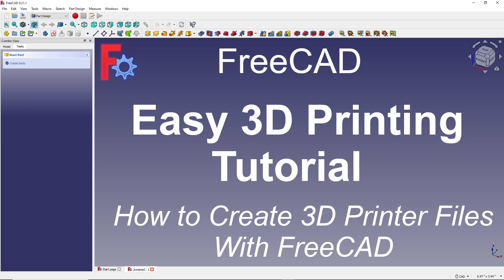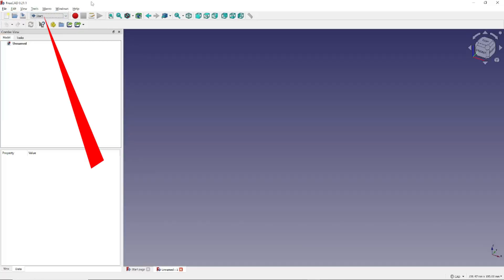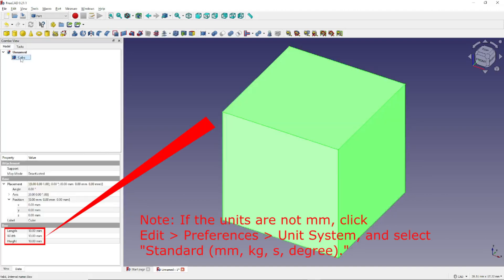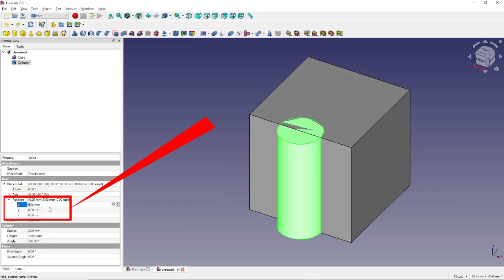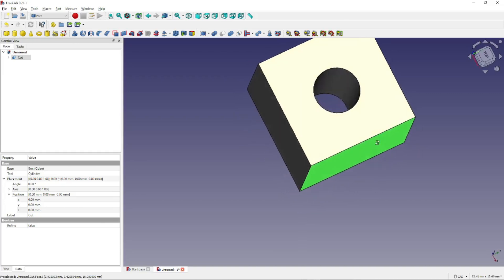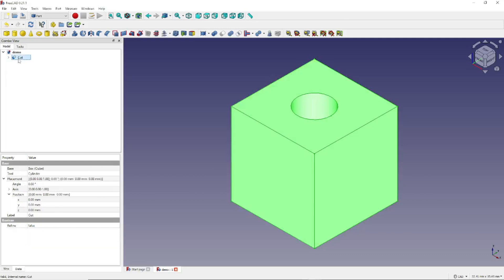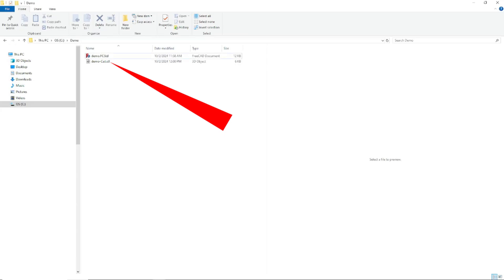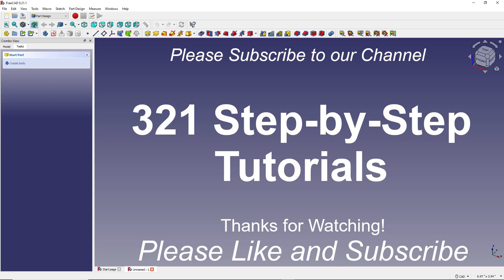FreeCAD 3D Printing Tutorial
This easy Step-by-Step Tutorial demonstrates how to create and 3D Print your FreeCAD model.